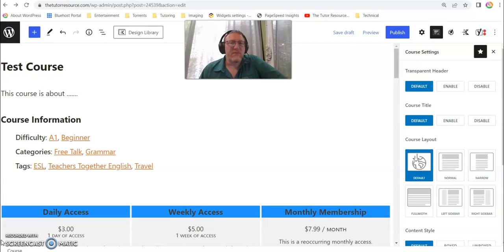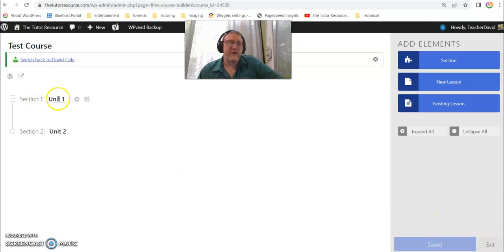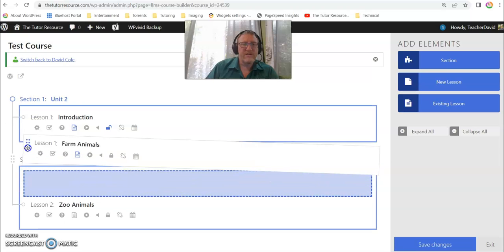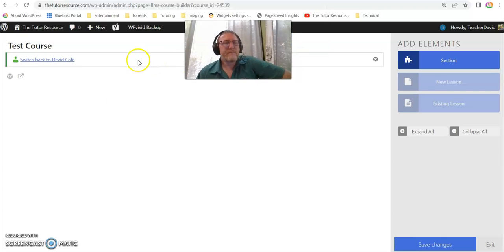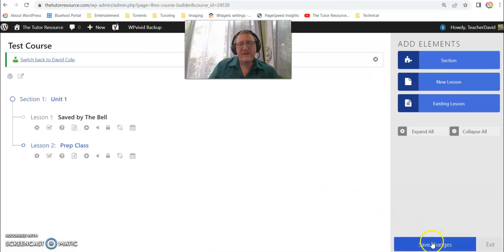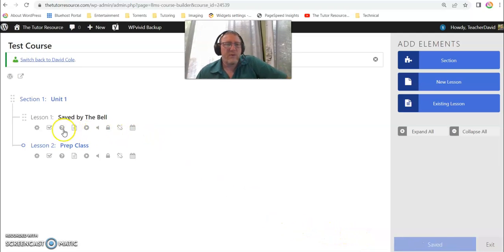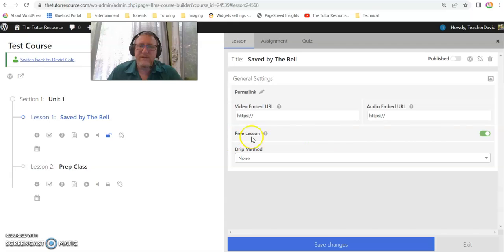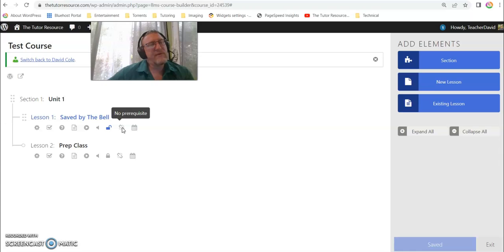Using the Course Builder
In this video vendors/creators will learn what the course builder is and how to use it to create a course outline.